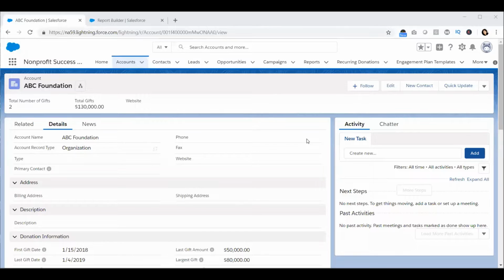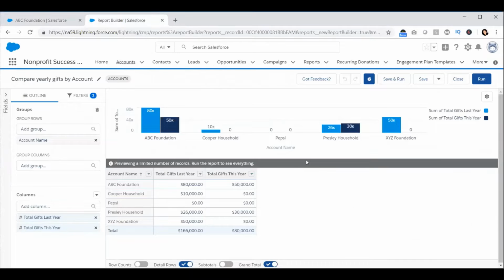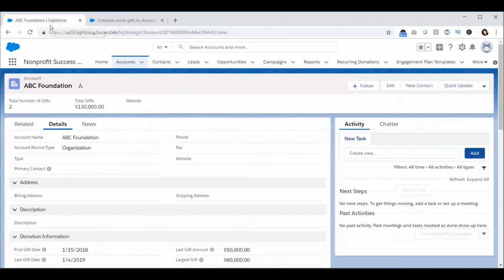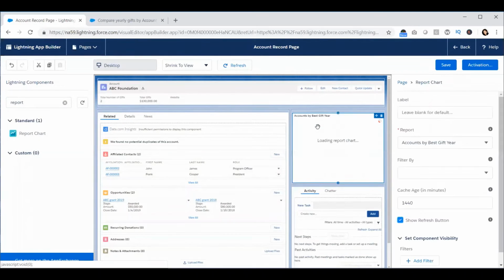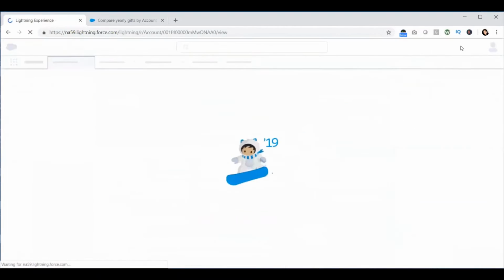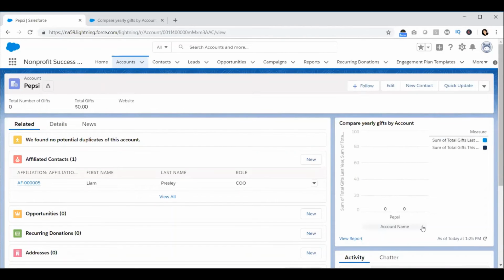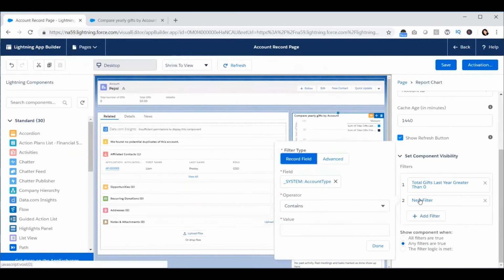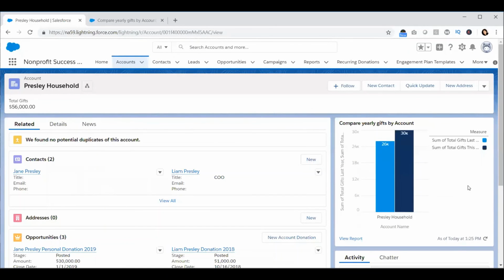Add report chart to Salesforce Lightning Page Layout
In Salesforce you can embed a report chart in any standard or custom object page layout. In this video I show you how to add a report chart to the Account record page in Salesforce Lightning to show how much an organization or household gave last year vs this year.

You will learn how to:
- Edit a Salesforce lightning record page
- Add a report chart lightning component
- Set component visibility to lightning components